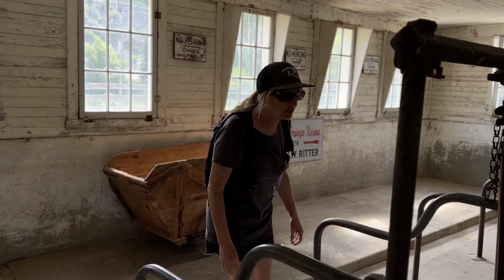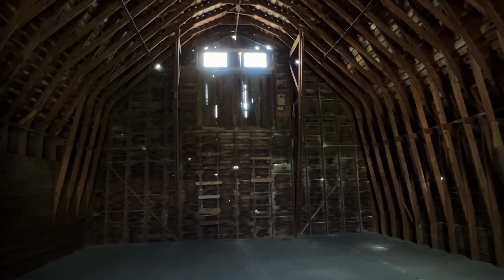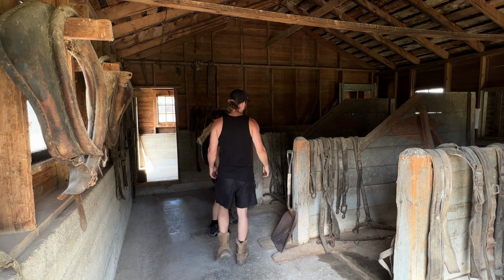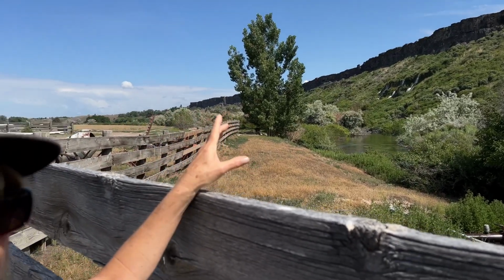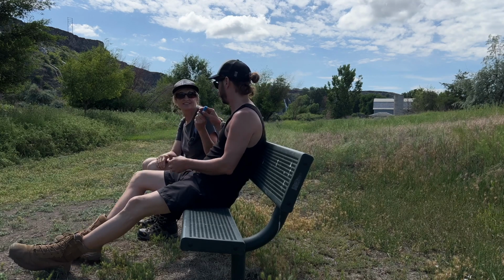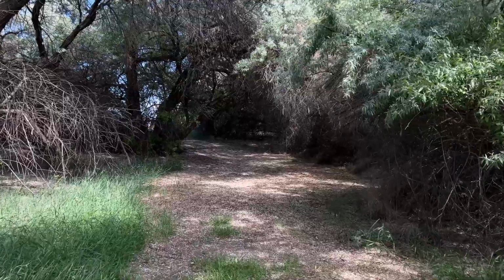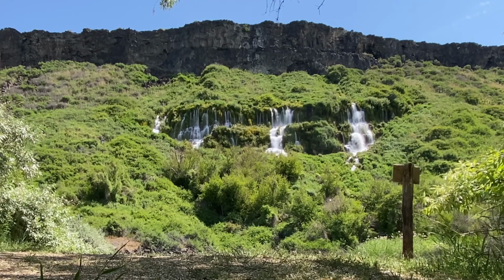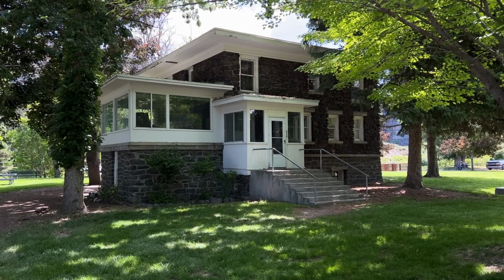Secret Island in Idaho? The Island of 1,000 Springs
Ritter Island, the Island of 1,000 Springs, located in Southern Idaho is a remarkable natural wonder shaped by the interplay of water and volcanic activity. The journey of its spring water begins over 100 miles away at the Crater of the Moon, where it permeates through porous lava and seeps deep into the earth. After an estimated span of 200 years, this water emerges from the canyon walls of Ritter Island, pure and clean.
Just across from the island lies Minnie Miller Springs, boasting the largest remaining natural spring in the area.
The historical significance of Ritter Island can be traced back to the early 1800s when French trappers first arrived in the region, followed by pioneers on the Oregon Trail in the 1840s. However, the story takes a more interesting turn in 1918 when a visionary businesswoman from Salt Lake City, Utah, named Minnie Miller, purchased the property.
Minnie Miller was known for her adventurous spirit as a big game hunter and traveler. Her dream was to establish a dairy farm that would breed the finest herd of Guernsey cows in the world. These cows were highly sought after as breeders rather than for their milk, although the cream produced was taken home by the farm workers.
Over time, Minnie's cows gained a reputation for being the finest in the world, and the farm itself was frequently featured in magazines. However, in 1954, the farm was sold, marking the end of her legacy. The new owners, the Ritters, transformed the property into a private hunting and fishing retreat, enjoying its natural beauty for the next 32 years.
Recognising the ecological and historical significance of Ritter Island, the Nature Conservancy stepped in and acquired the property in 1986. Since then, Ritter Island has been preserved as a State Park, allowing visitors to experience its unique geological features, immerse themselves in its history, and appreciate the delicate balance between nature and human interaction.
Today, Ritter Island stands as a testament to the enduring power of nature, the pioneering spirit of its past inhabitants, and the dedication of conservation efforts. It serves as a cherished destination for those seeking to connect with the natural world and explore the rich tapestry of its history.

If you like what we do and would like to support these explores: please consider

🧞‍♂️AMAZON WISH LIST

All commentary and original images in this video are copyrighted and may not be reproduced or transmitted in any form or by any means, electronic or mechanical, without the expressed written permission of the copyright holder - Pin in the Atlas.